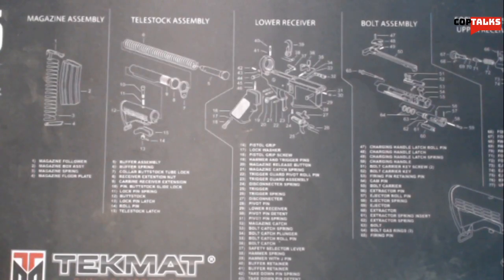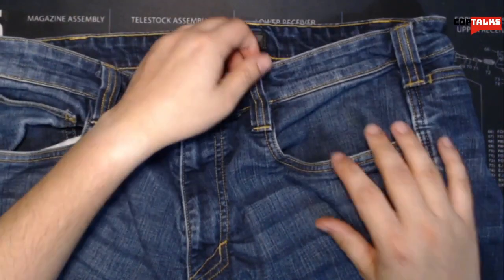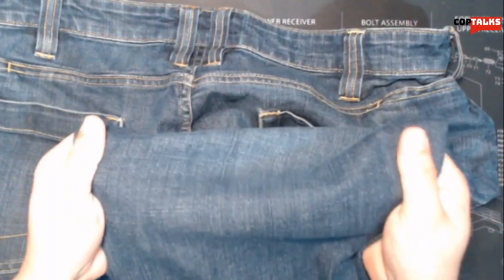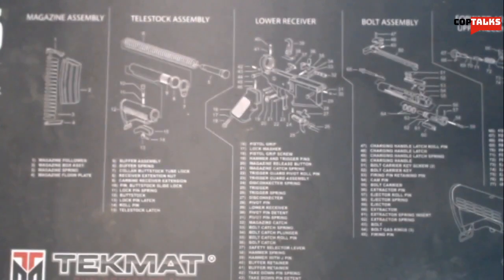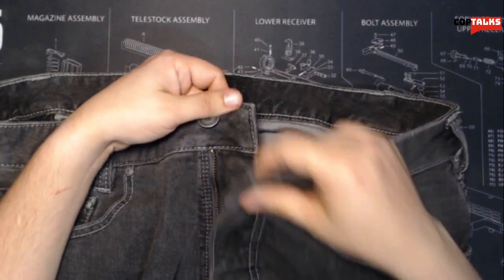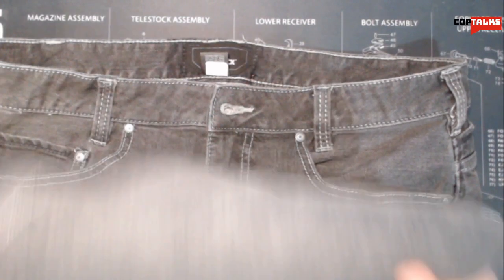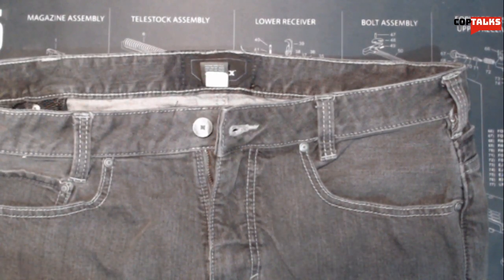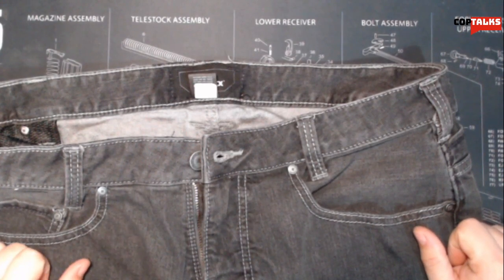Vertx Defiance Jeans VS 5.11 Flex Defender Jeans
My thoughts on some next gen jeans I've been using and some I just picked up. Prior to owning these 5.11s and the Vertx ones, I hated jeans. These definitely converted me and made me more stylish in the process! These are some of my favorite Jeans for concealed carry, everyday carry and just general purpose. Have a good one out there people.

Or